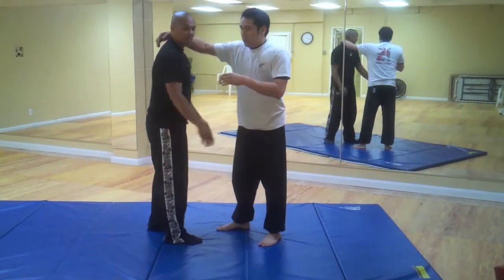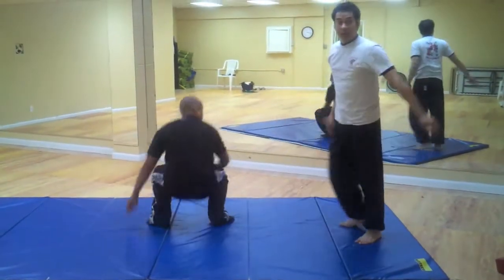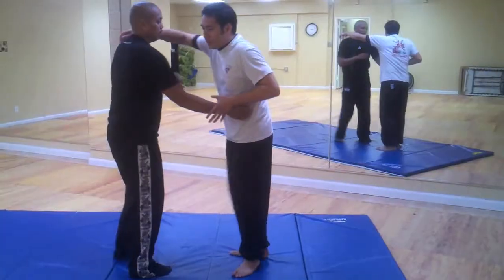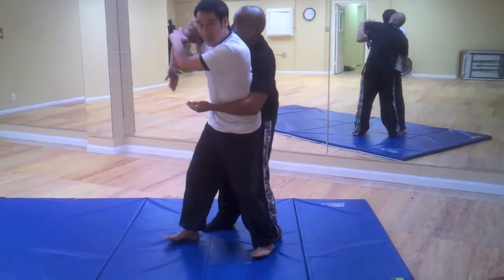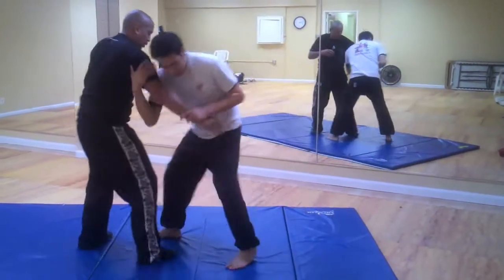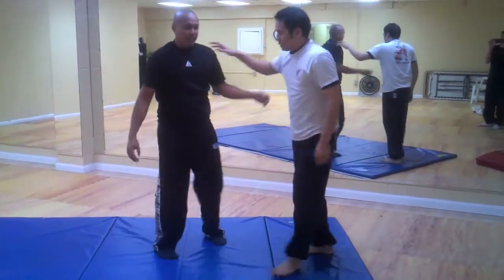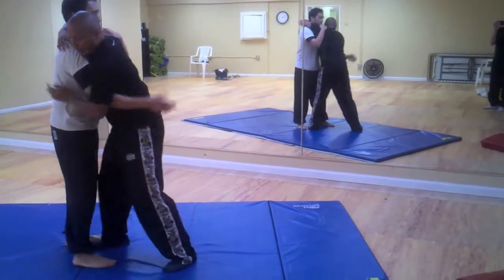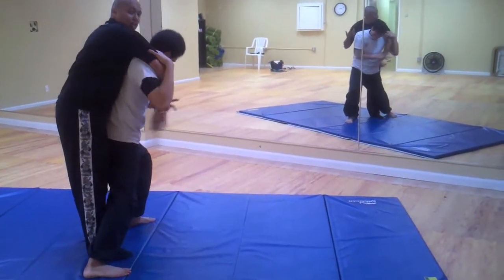Shuai-chiao inside leg block to inner shoulder throw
This is a video response for those who had a question on what to do if your back is taken during the setup.